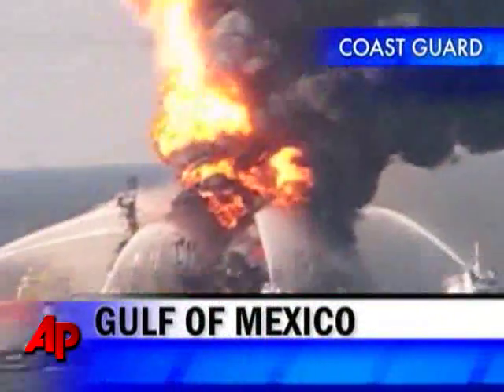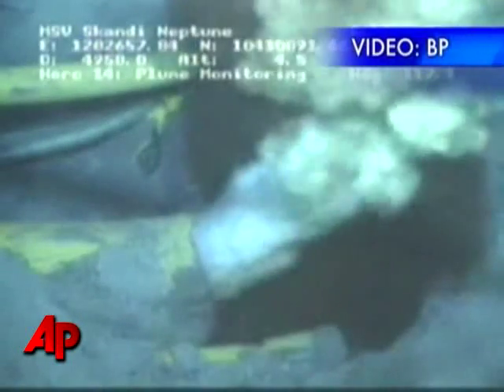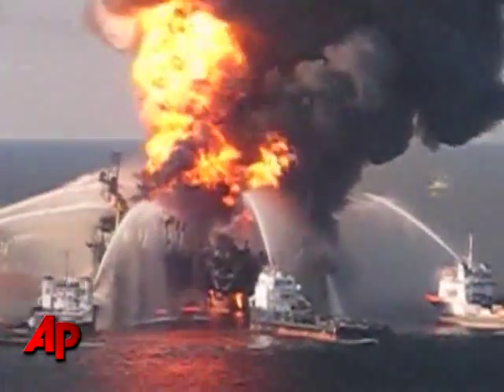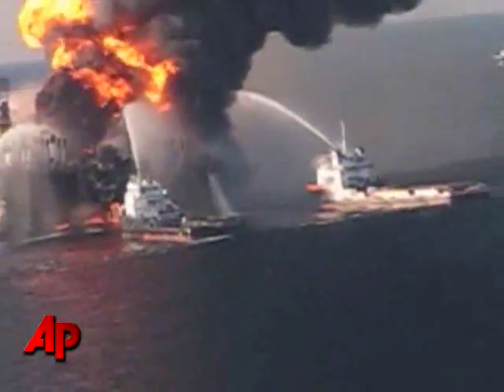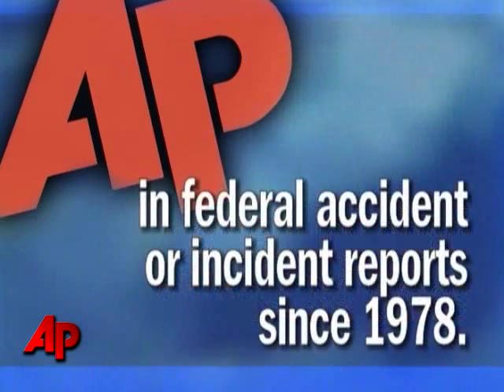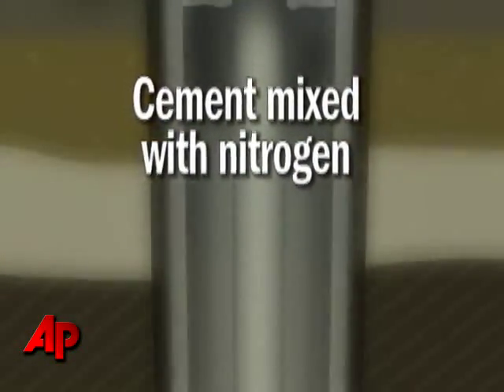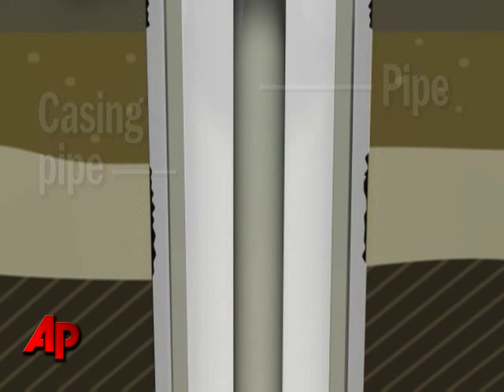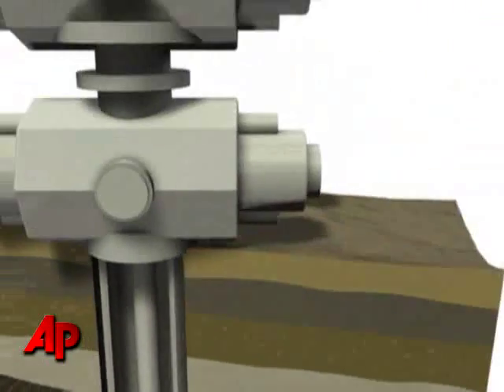AP: Cement Likely Cause of the Oil Rig Blast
The tricky process of sealing an offshore oil well with cement, suspected as a major contributor to the Gulf of Mexico oil disaster, has failed dozens of times in the past, according to an Associated Press investigation. (May 24)